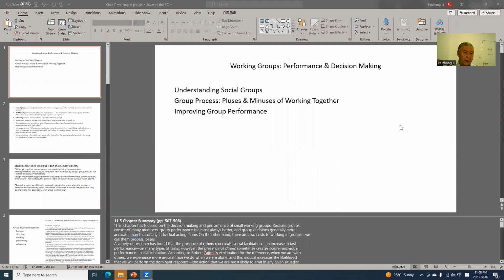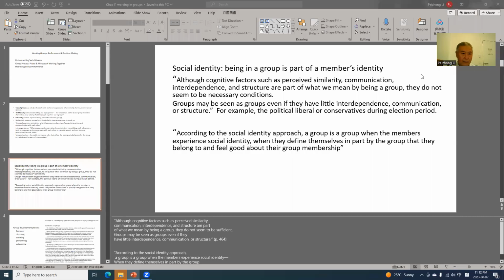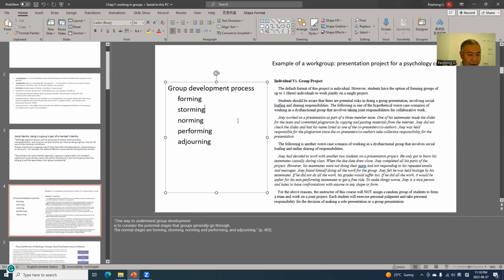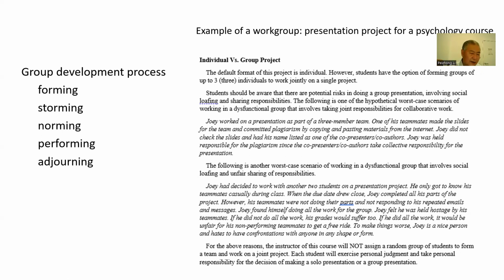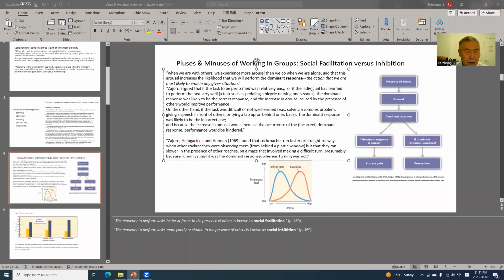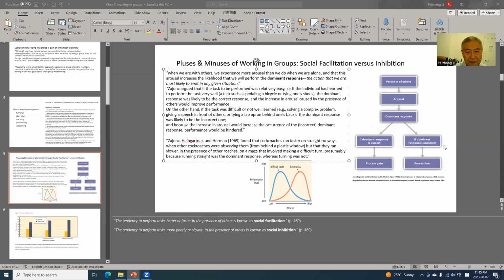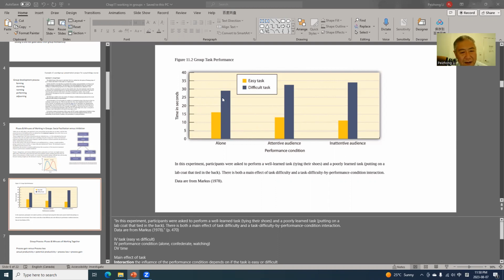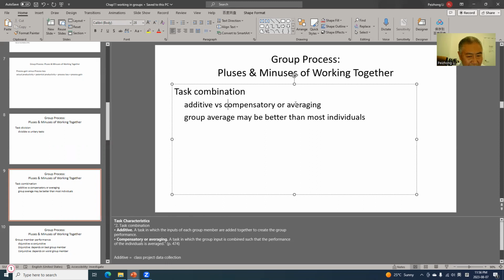Social Psychology working in groups Part 1